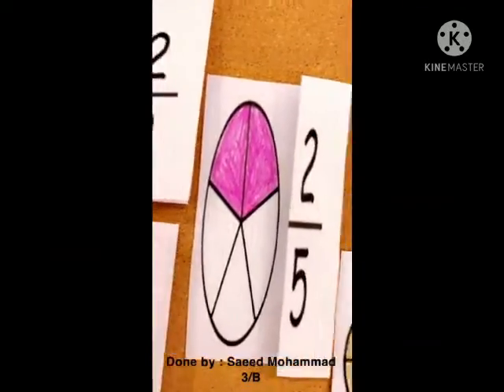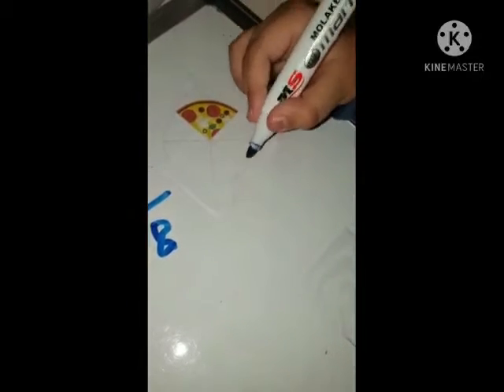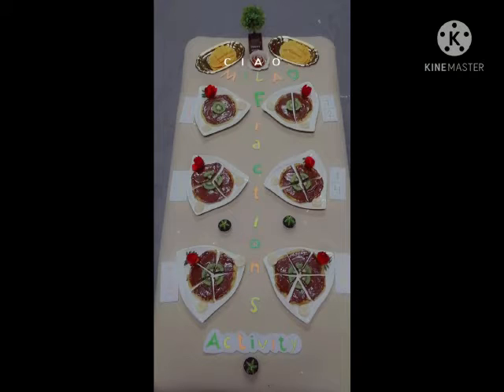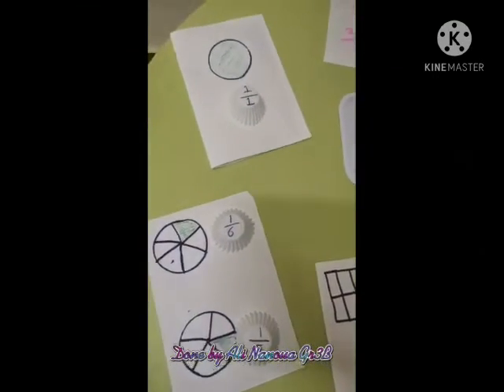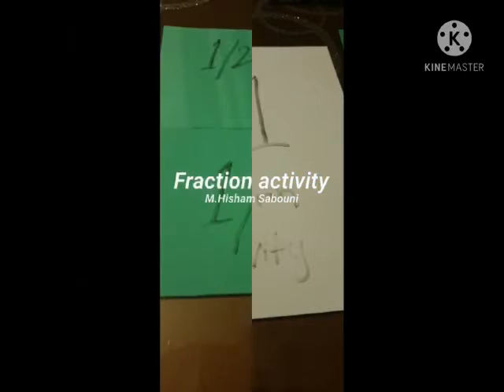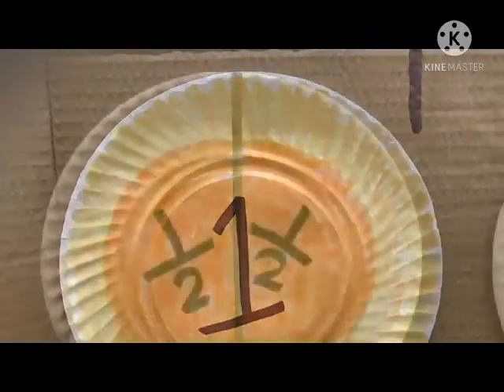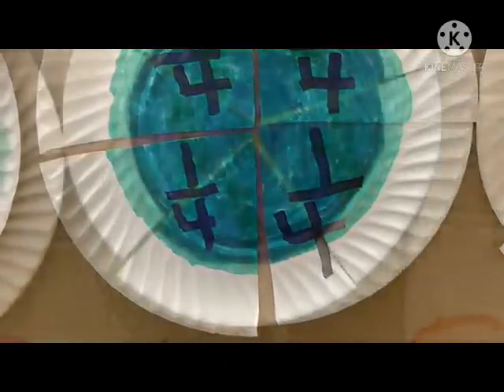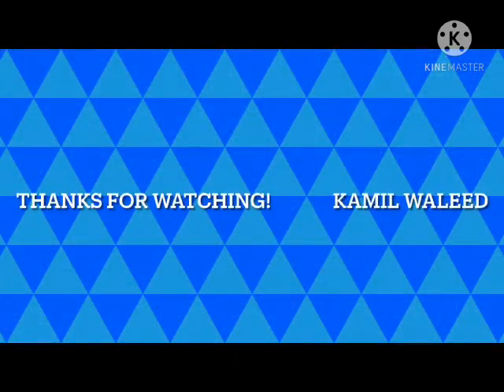Math is fun#Dar_Alshewaifat_International_School